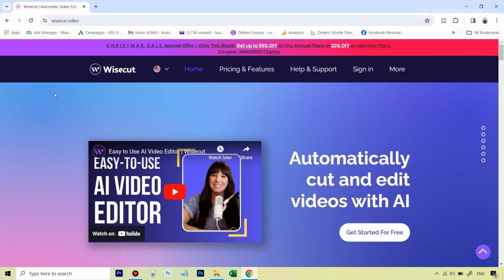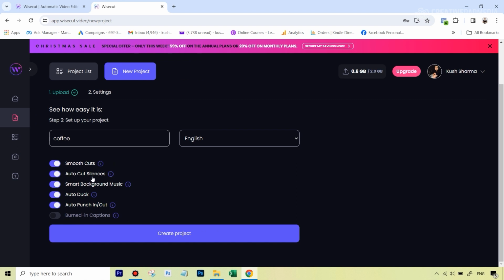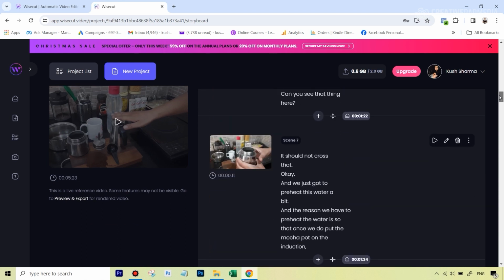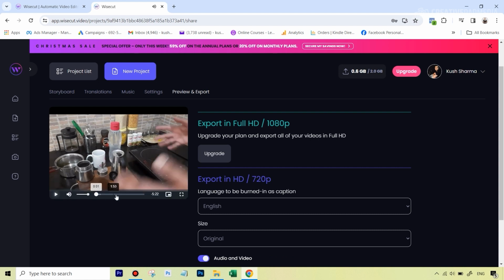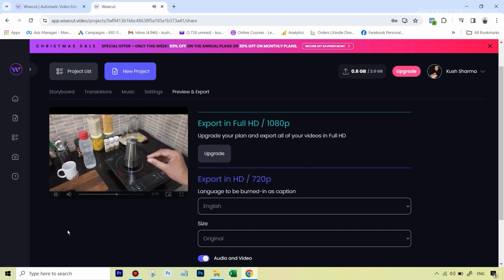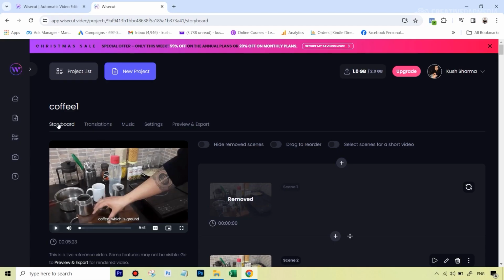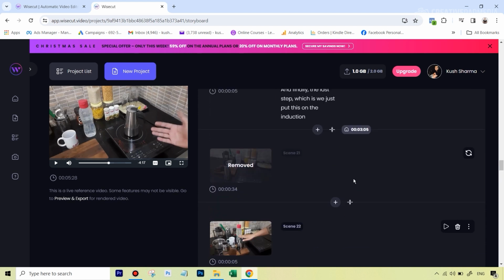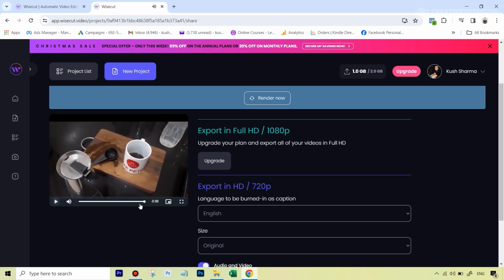Wisecut AI Review - One Click AI Video Editing Software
In this video, we'll be getting a comprehensive review on Wisecut AI, an AI video editing tool that works in a way where you just upload the video and it edits it for you. Literally, single click video editing. However, we'll also be looking at the manual fine-tuning options that Wisecut offers because it's not going to give a perfect result every time.

This clip is from our AI Video Editing course.